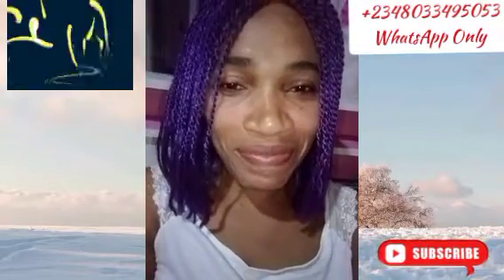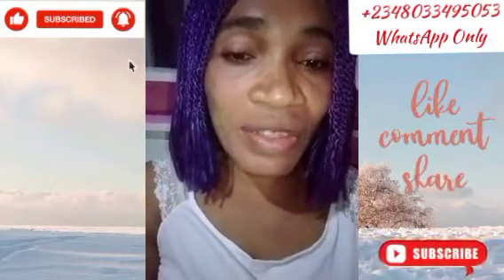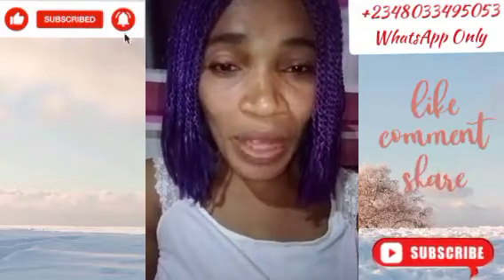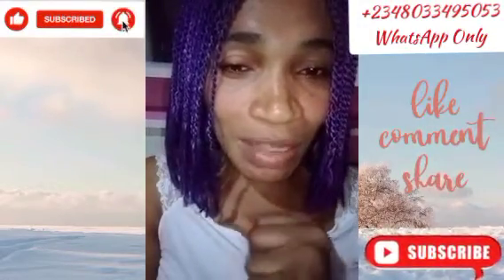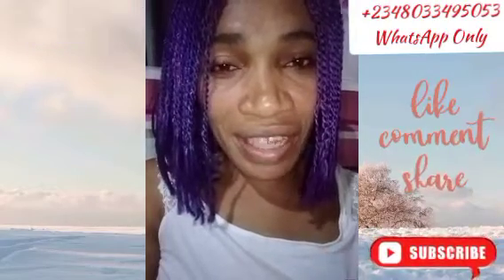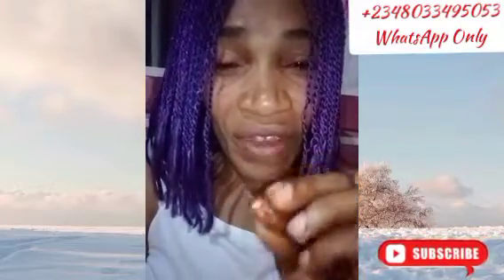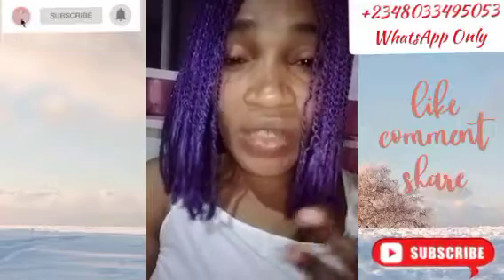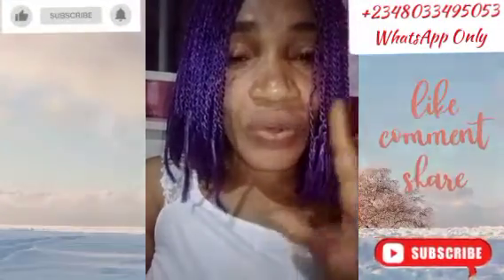Spiritual Benefits Of Akwu Ojukwu(African Palm Fruit)